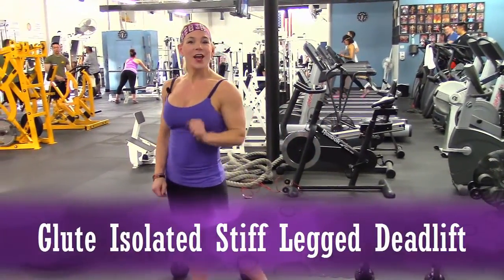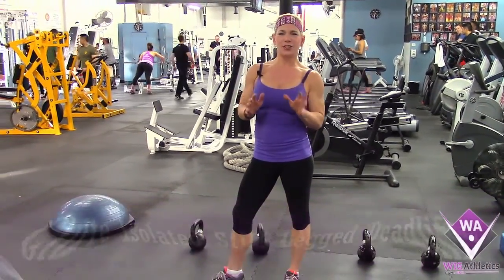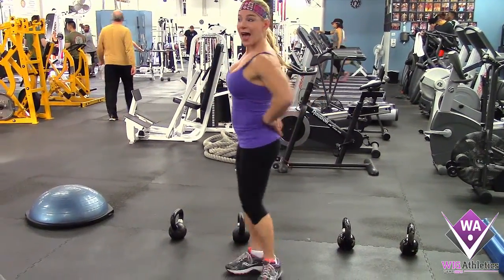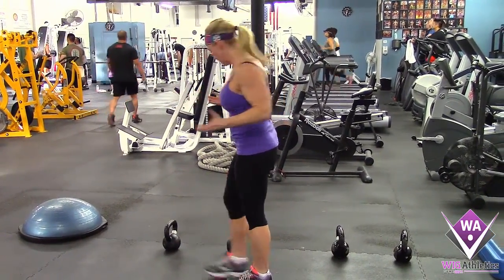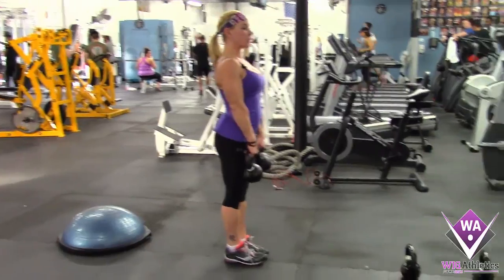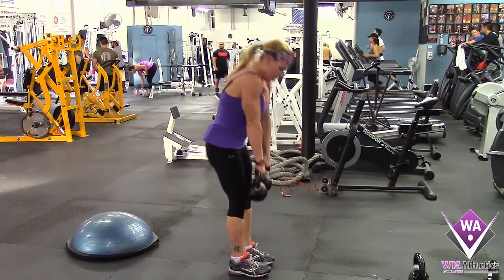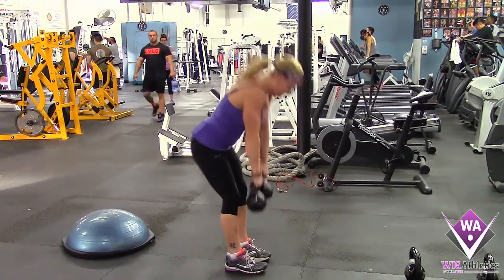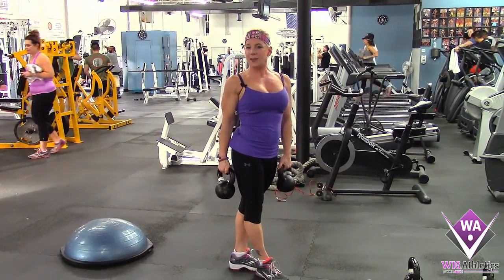Glute Isolated Stiff Legged Deadlift Wig Ahtletics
Glute Isolated Stiff Legged Deadlift exercise demonstration. - IFBB Pro, NPC Judge, Personal Trainer and Online Prep Coach Stacy Wig is available to work with you.